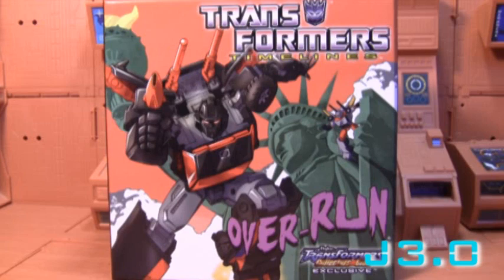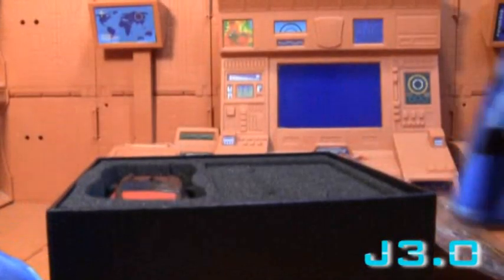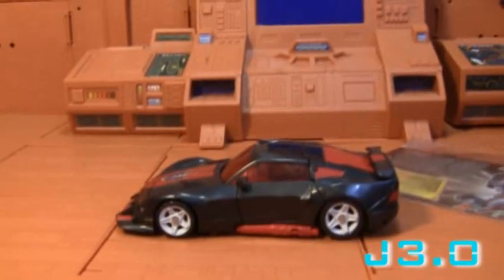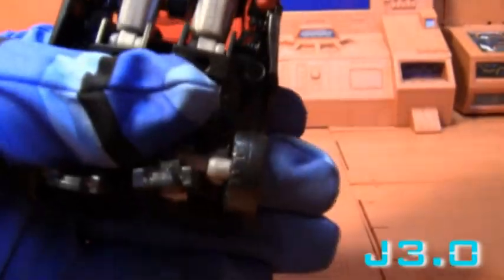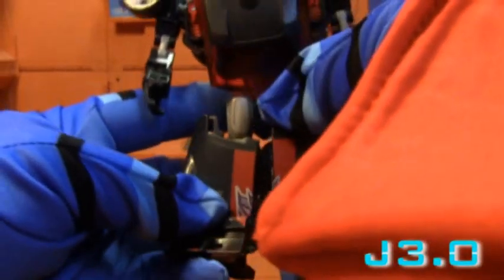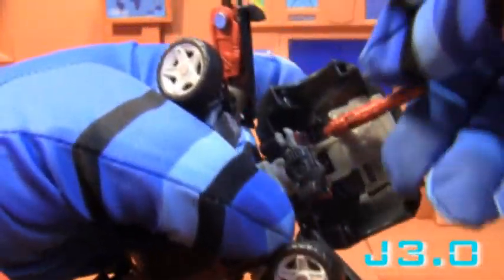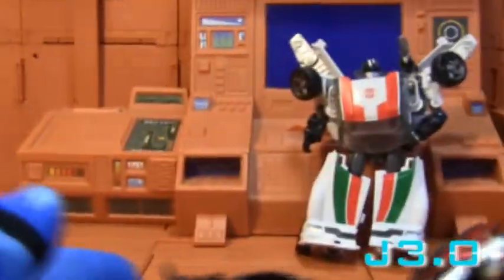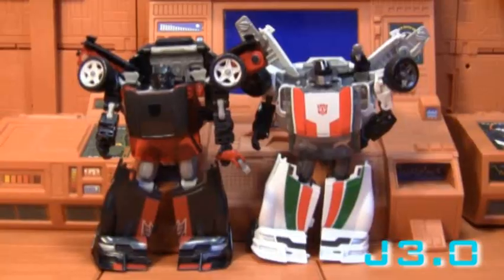OPTIMUS PRIME reviews Runabout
OPTIMUS PRIME reviews Generations Runabout (Transformers Collector's Club Over-Run)